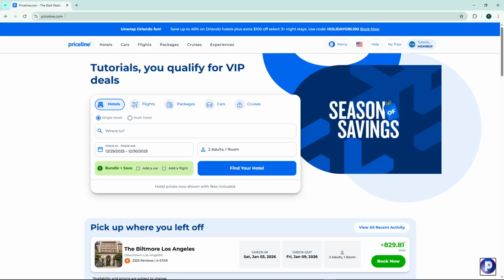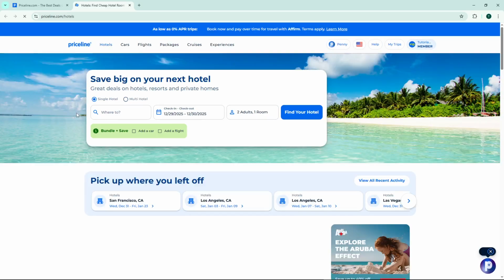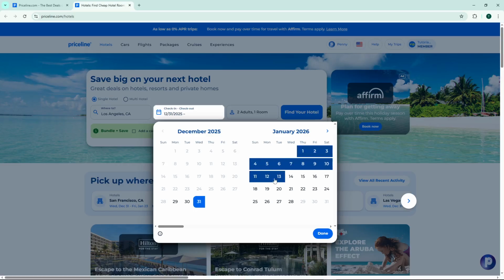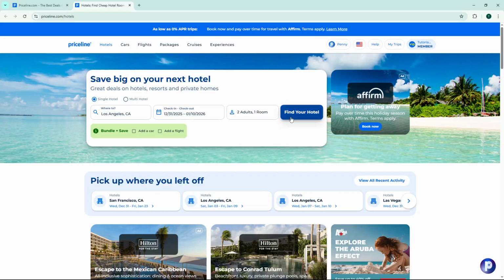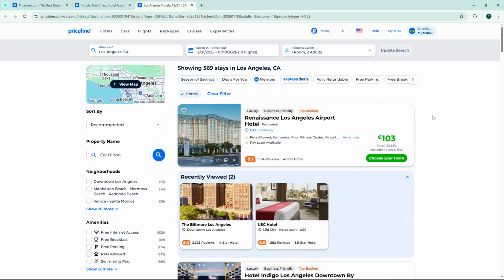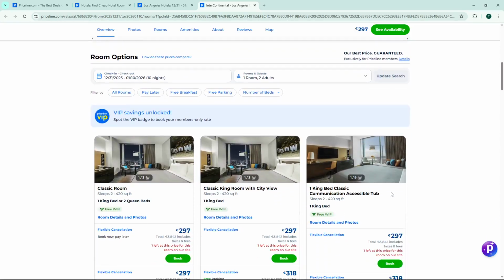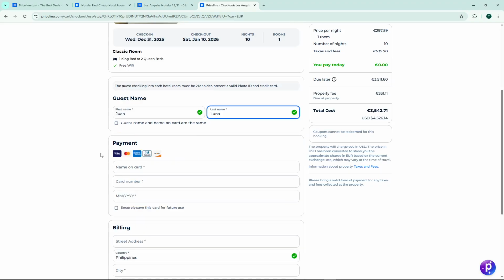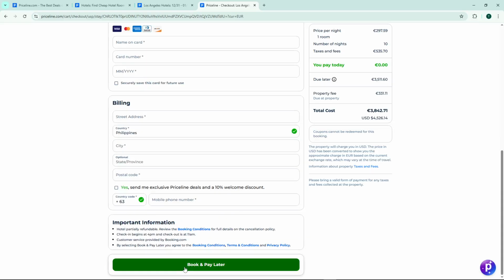How To Use Priceline To Book Hotels (Tutorial 2026)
Along the way, you'll learn how to book hotels on Priceline, Priceline hotel booking guide, using Priceline for discounted hotels, find cheap hotels with Priceline, Priceline hotel tutorial step by step, best way to use Priceline hotels, how to get deals on Priceline hotels, secure hotel reservations using Priceline, Priceline hotel booking explained, tips for booking hotels on Priceline, Priceline hotel deals and discounts, learn to use Priceline for hotels